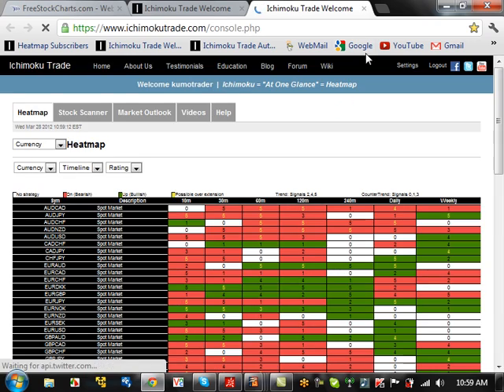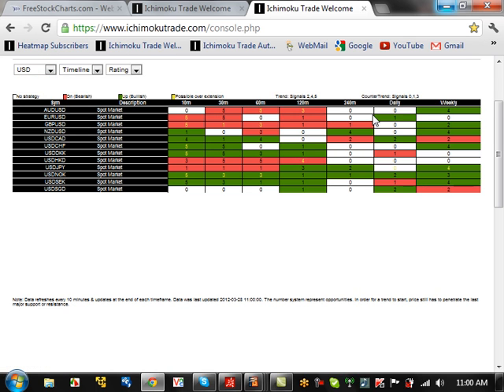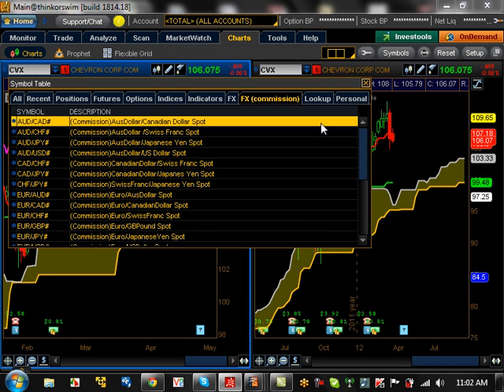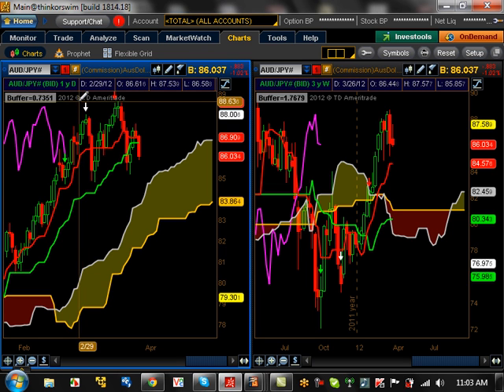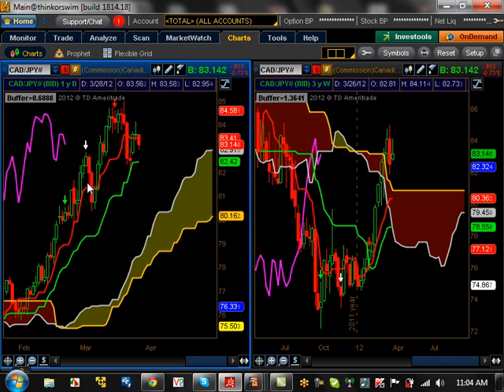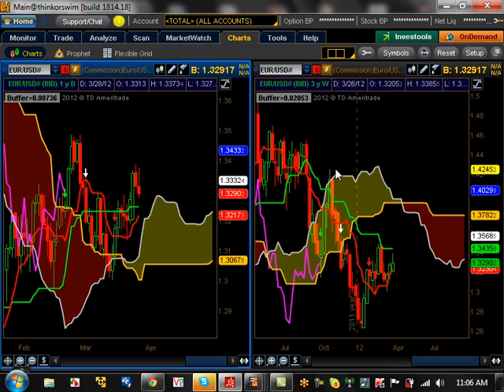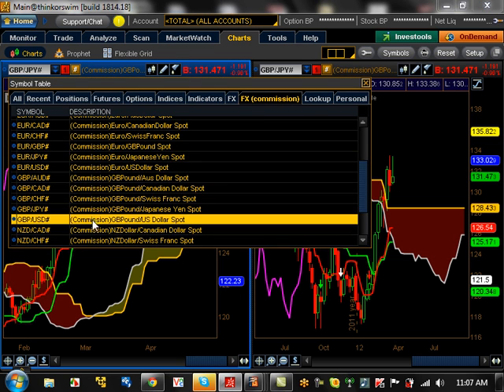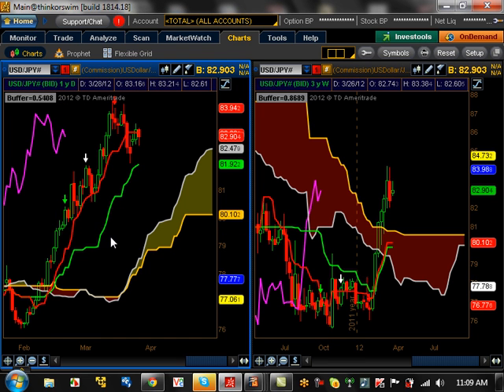Currency Ichimoku 3-28-12 Did you check out AUDNZD? It is moving!